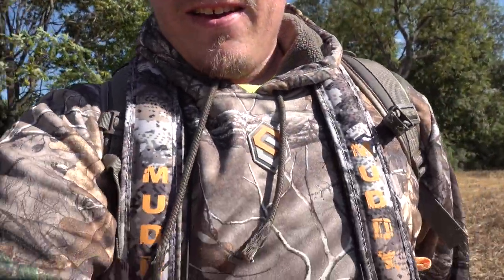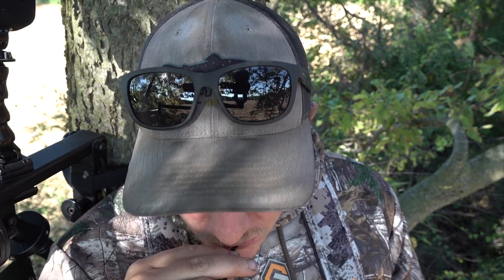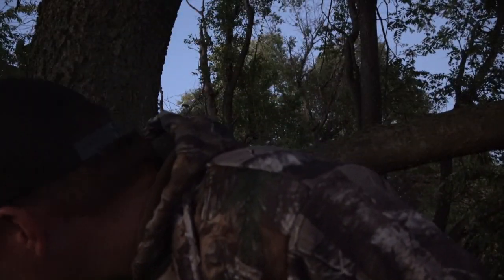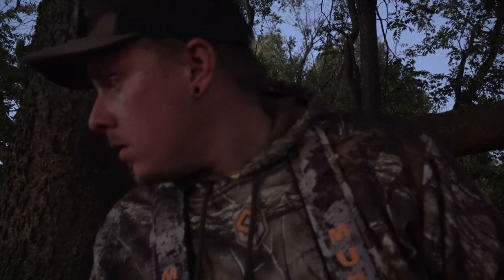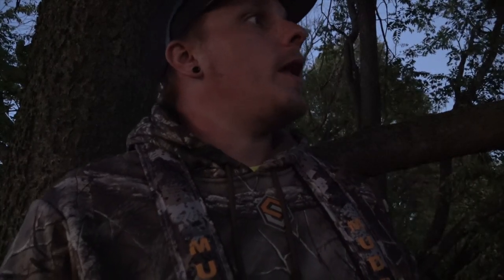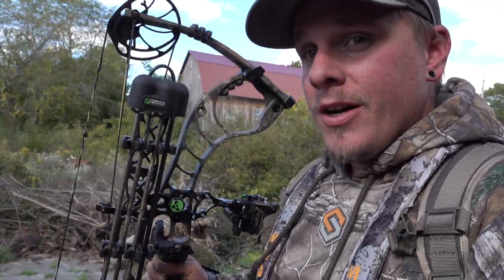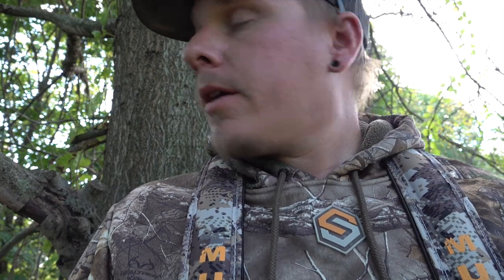What Is Wrong With This Deer's Face? - PA Archery Season 2020 - Ep. 2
I would love to know whats going on with that poor deers face. Another slow week of archery hunting for me. But thats hunting for ya. Let me know what you guys saw.